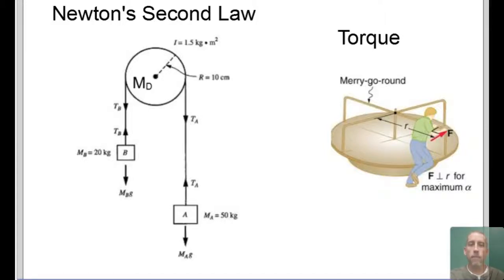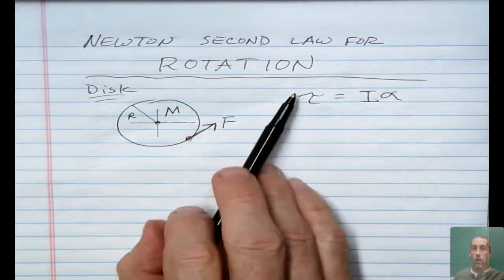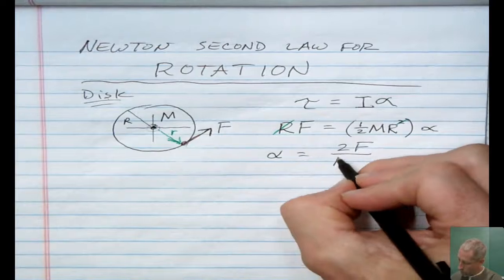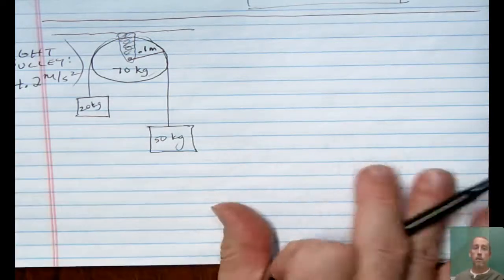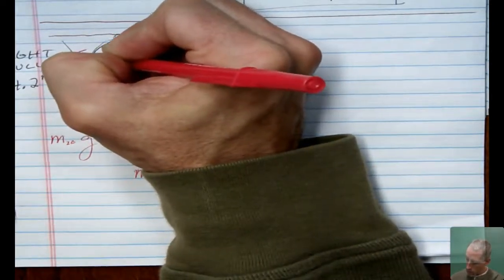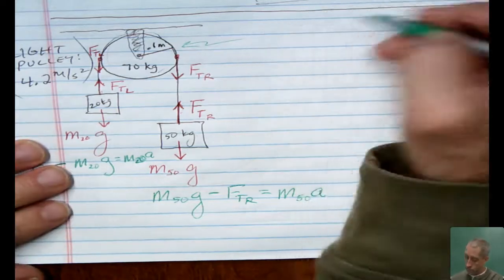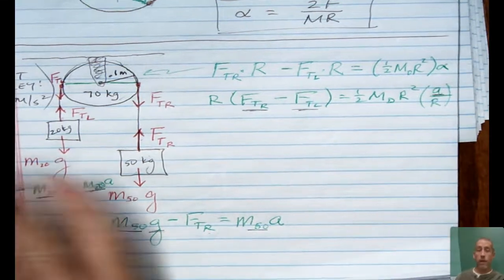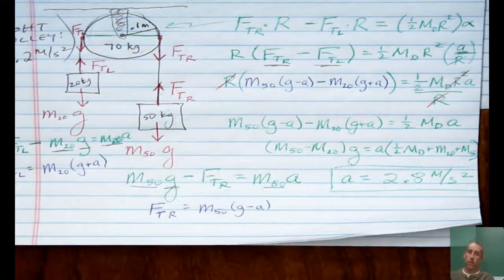Newton s second law for rotation